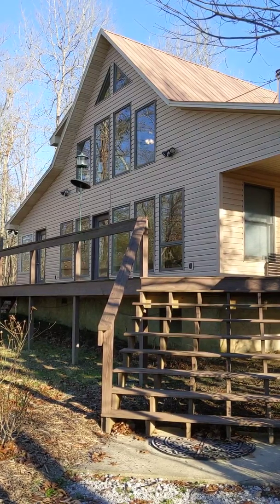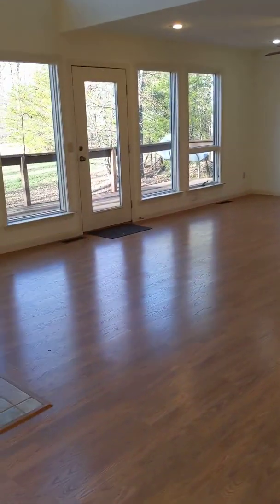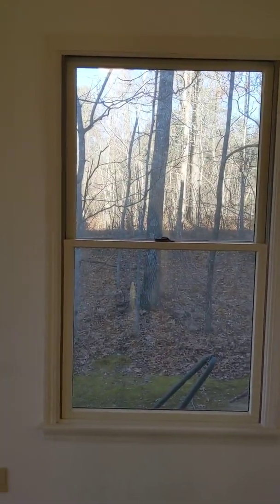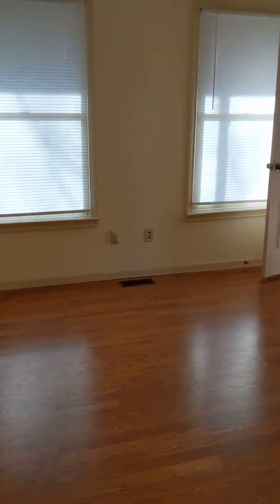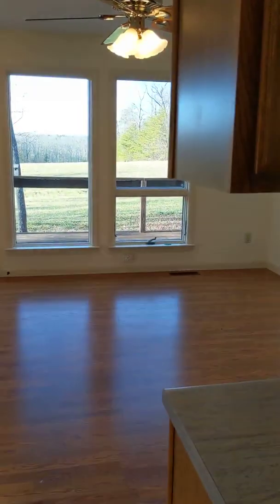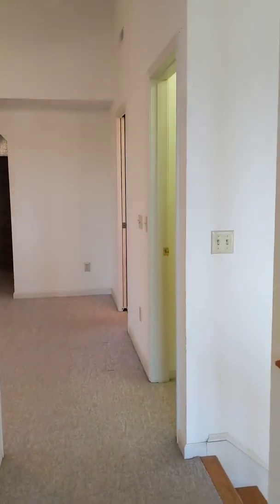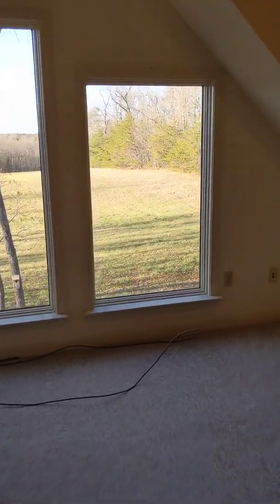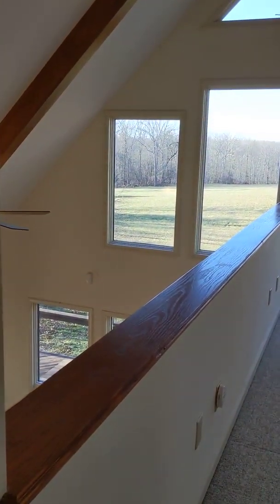Gorgeous 3 BR home for rent Crossville, TN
This charming,  spacious 1800 square foot, three-bedroom 2 ½ bath house is on 74 beautiful acres of pasture and woods in Crossville TN. It has a large kitchen with all appliances (side-by-side refrigerator-freezer, stove, microwave, dishwasher), carpet and laminate flooring, ceiling fans in almost every room, washer/dryer hookups, and central heat and air. It has a roomy deck, looking out on a landscaped private yard, pasture and woods and a 700 sq ft loft area that overlooks the great room. The house is in a secluded rural setting, but just a few minutes to WalMart. Only 2 miles to I-40 at the Genesis Road exit. Landscaped, private front yard with deck is surrounded by privacy fencing. Water and electricity are included in the rent. Beautiful views look out on woods from huge windows in the living room and loft. Private parking area. This is a NON-SMOKING home.